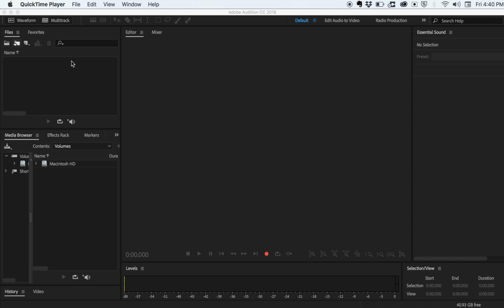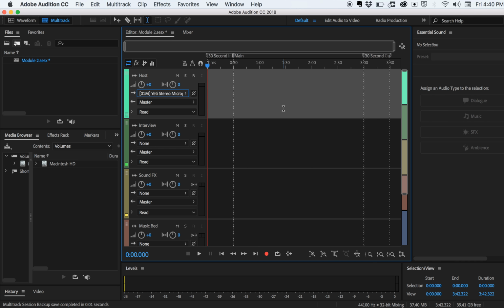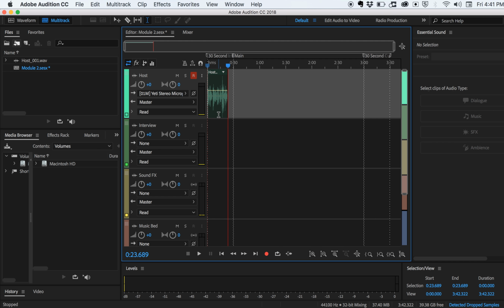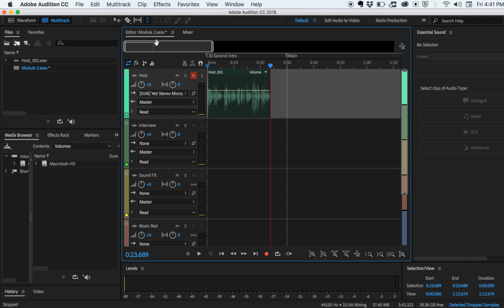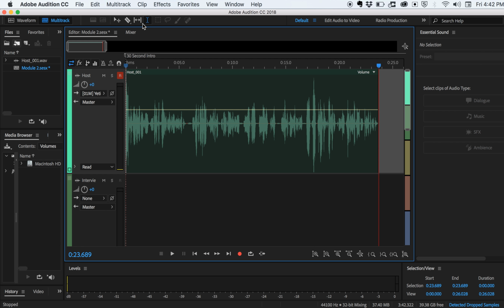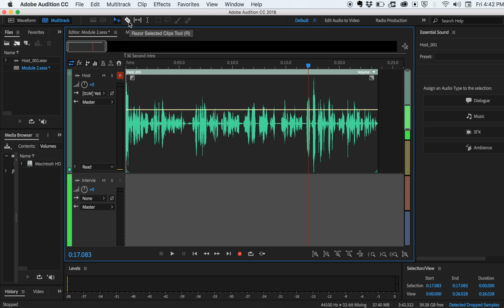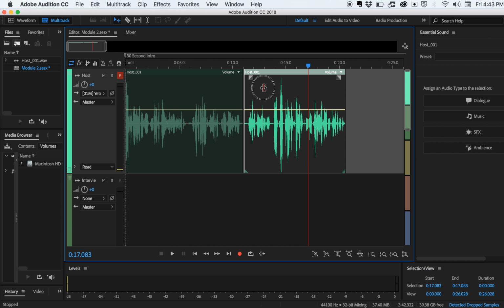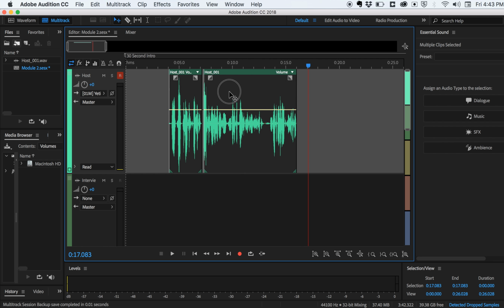Podcast Training: Module 2.2 Tools (Adobe Audition 2018)